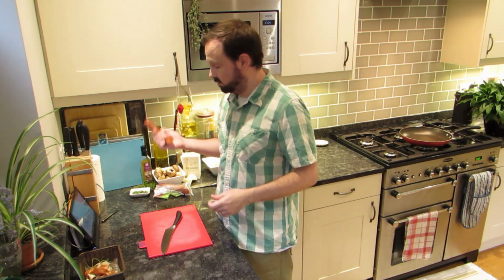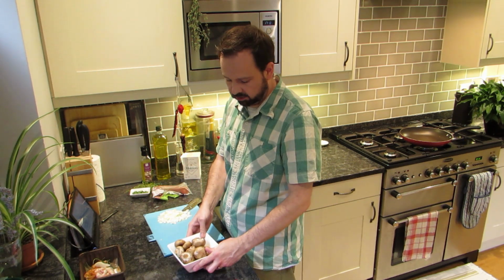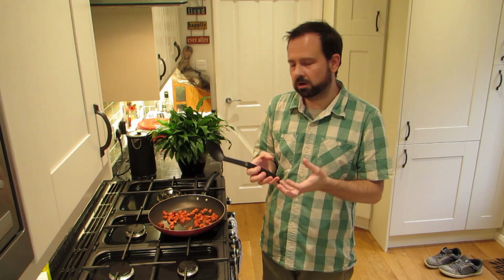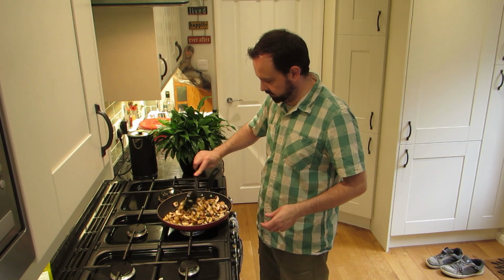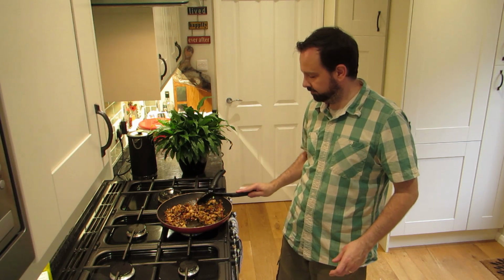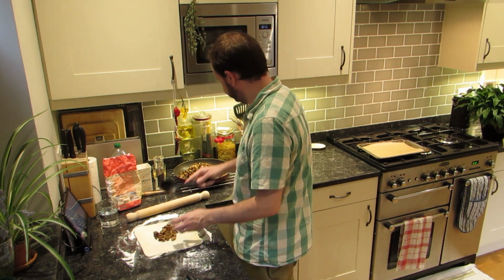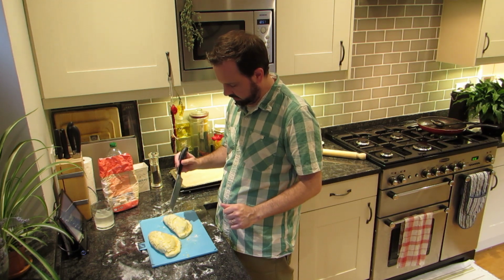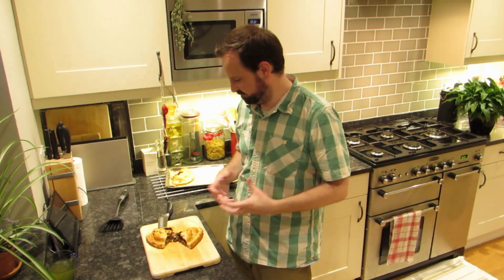Chicken Chorizo Pasties Recipe | Baked Empanadas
Is it a Pastie or an Empanada? I'm not sure but it definitely tastes great so that's all that matters to me.

A filling of Chicken, Chorizo, Mushrooms and Sherry gives this shortcrust parcel a rich slightly decadent feel